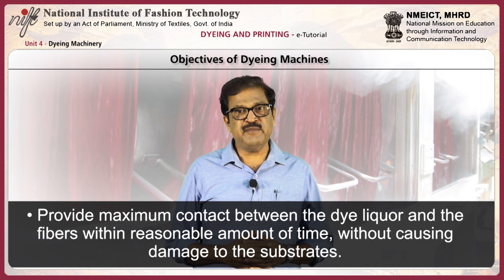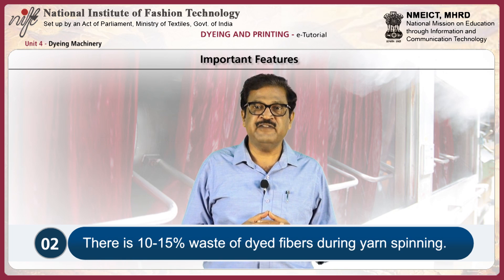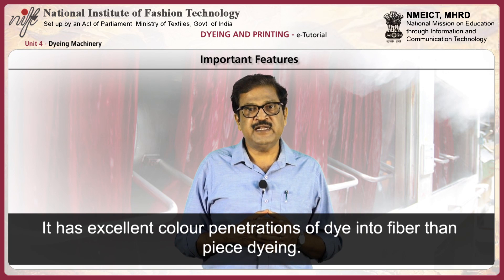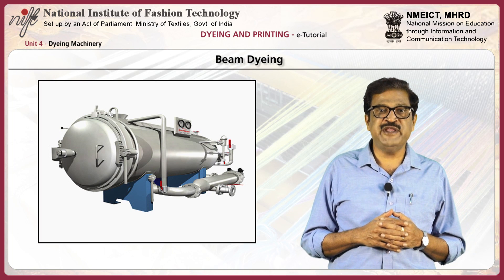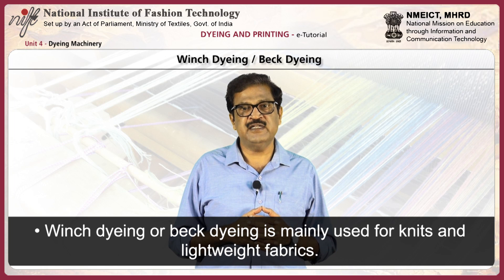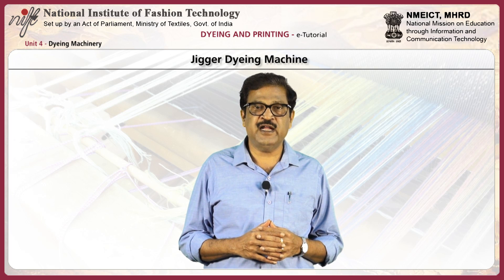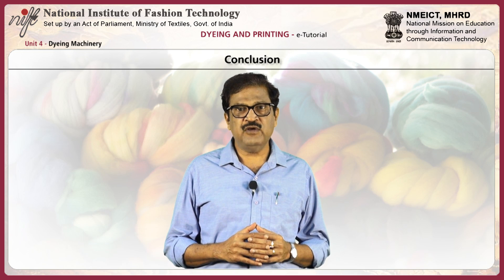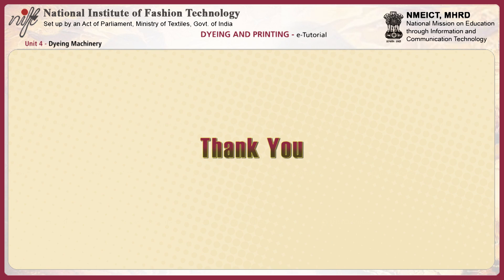Dyeing machinery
Project Name: Development of e-Content for fashion design and technology
Project Investigator: Prof. Russel Timothy
Module Name: Dyeing machinery